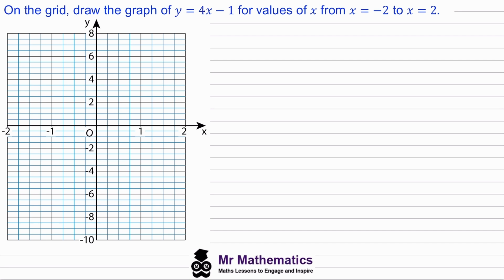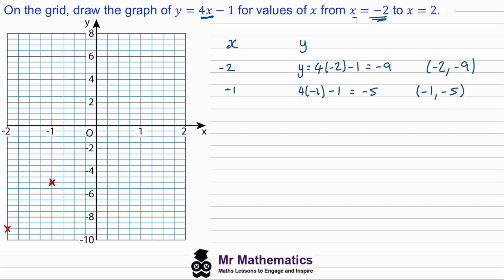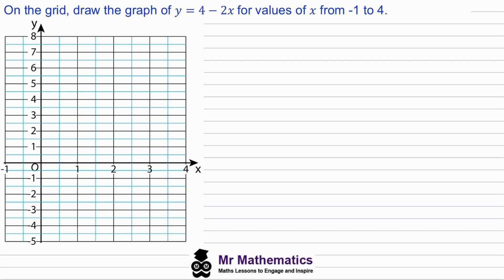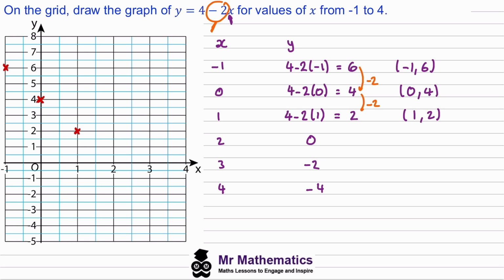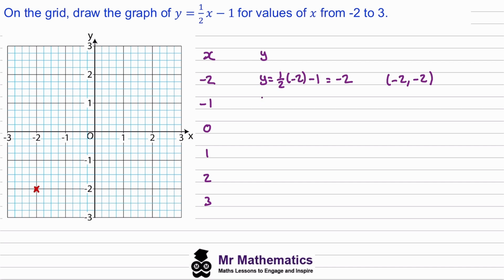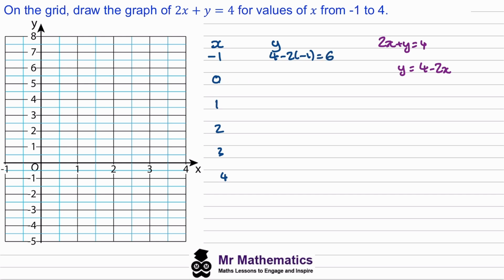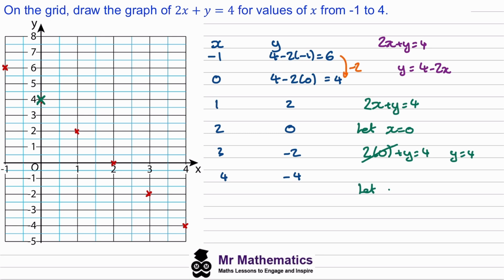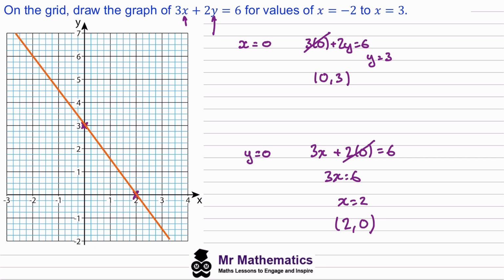Plotting Straight Line Graphs | Mr Mathematics